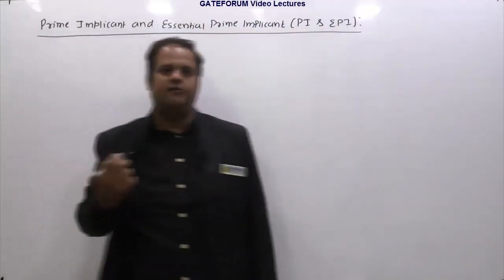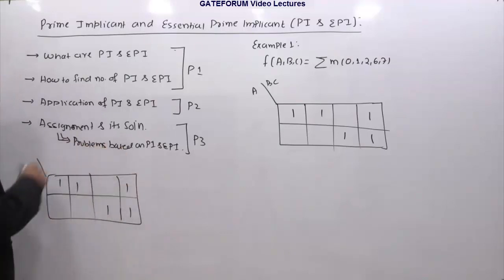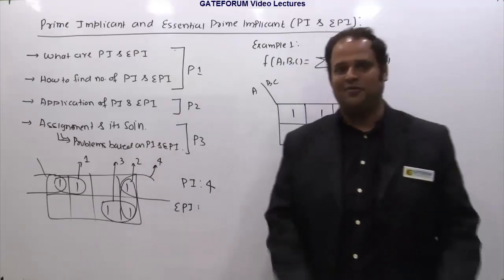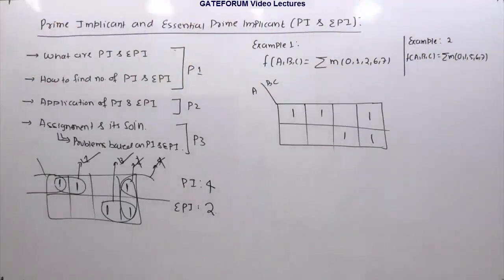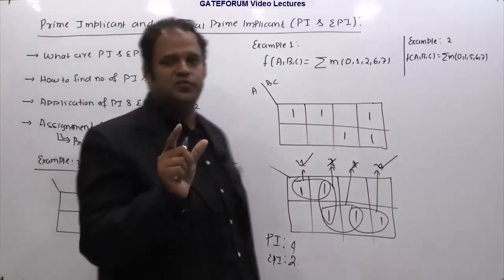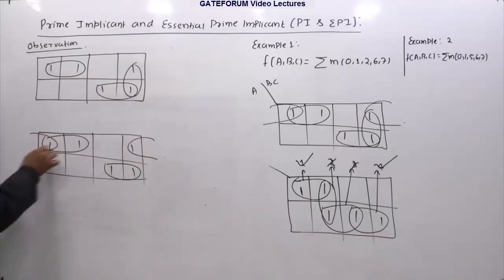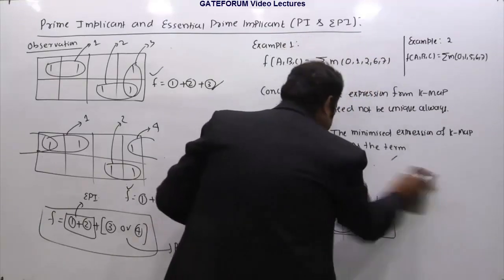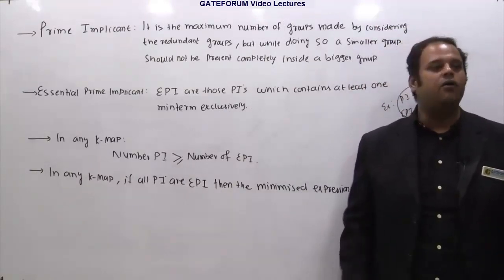Concept of PI and EPI I Part 1 I K-MAP I Digital I GATE Lectures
Basic concept of PI and EPI by GATEFORUM's expert faculty.

Stream: Electrical Engineering (EE), Electronics and Communication (EC), Instrumentation Engineering (IN) and Computer Science (CS)

Topic - Digital Circuits